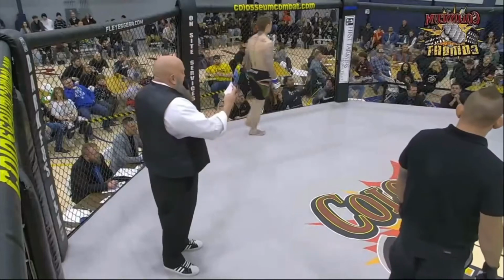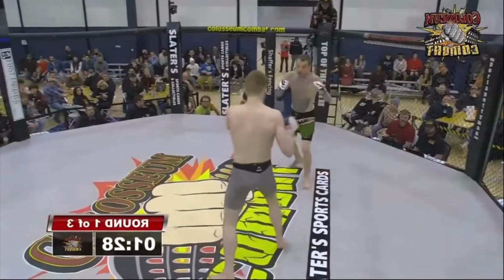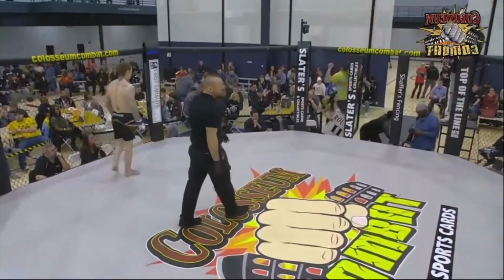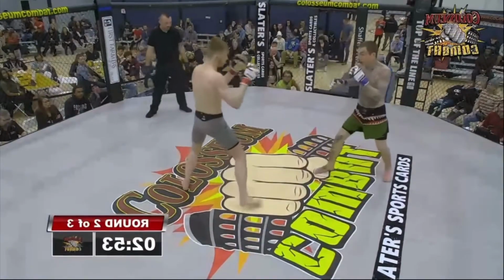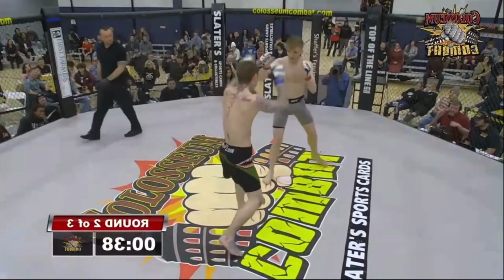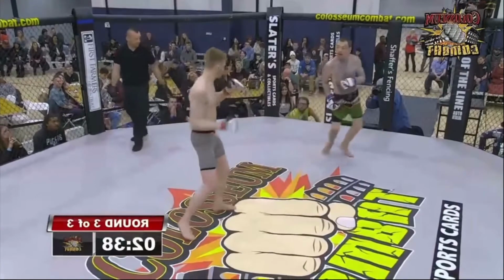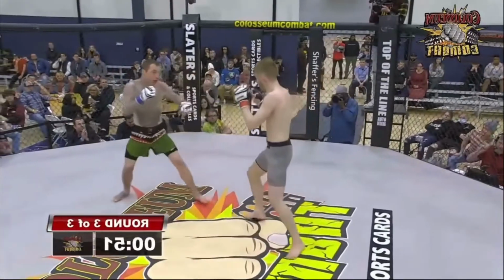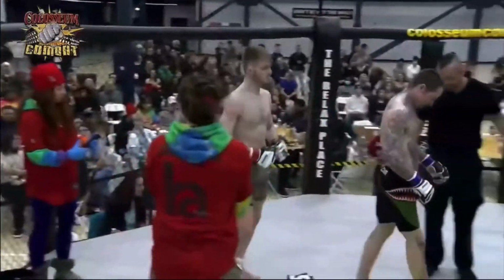Derek Anderson vs. Dillon Gattie at Colosseum Combat 58. 30-27 Unanimous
30-27 unanimous
Whatchu think?😈
Had an absolutely blast at Colosseum Combat, can’t wait for the next one.🥊

P.S. The on screen graphic is flipped due to camera error, originally it was the opposite so I flipped it to make the cage and our stances look how it should